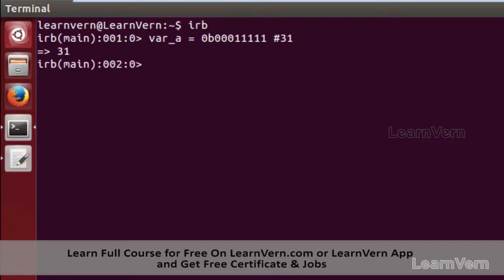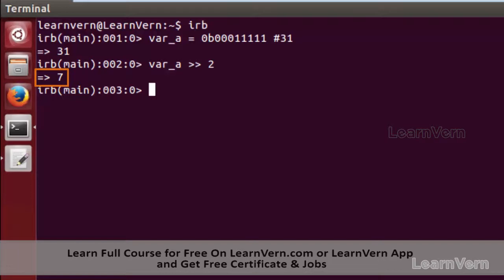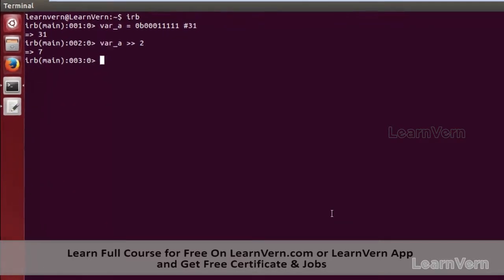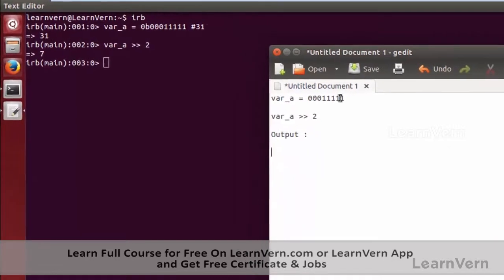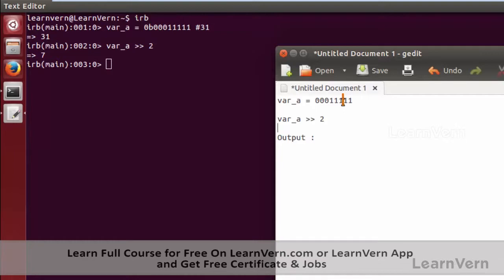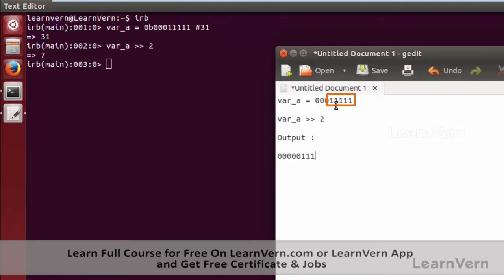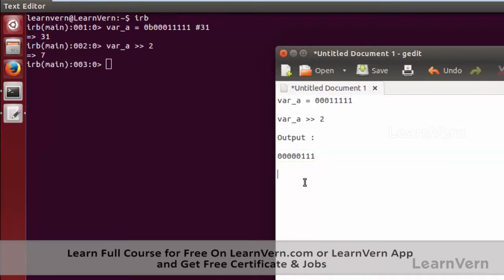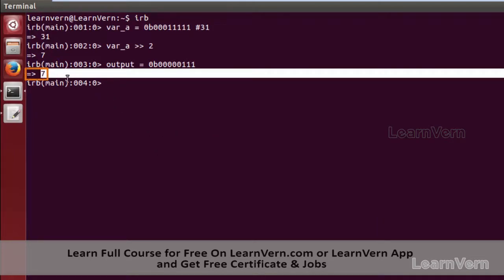Binary Right Shift Operator in Ruby